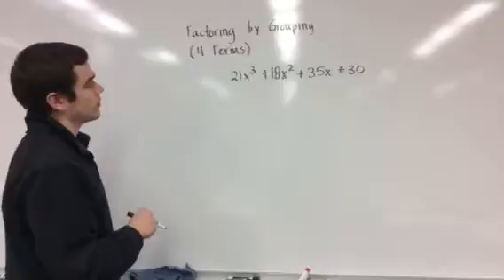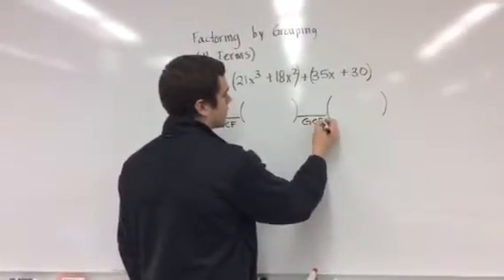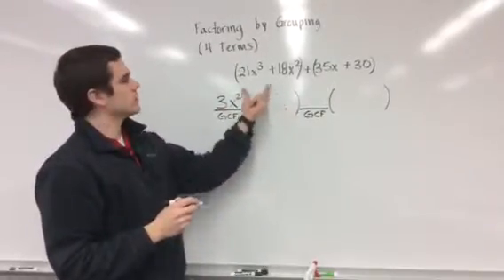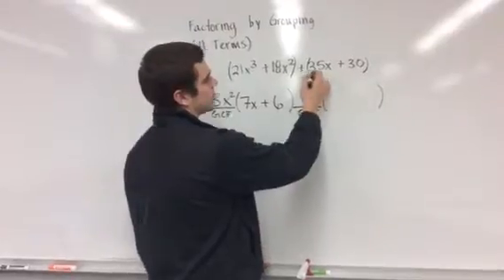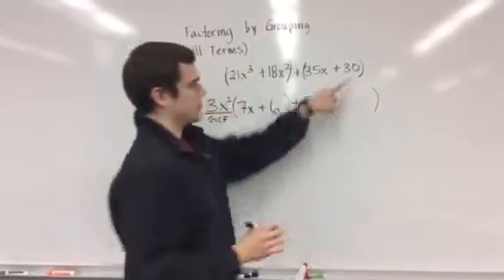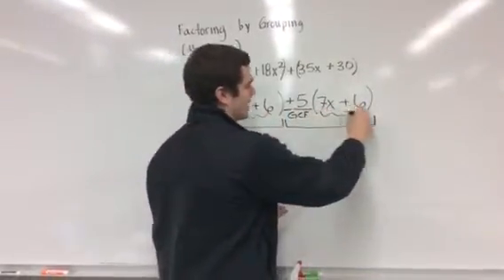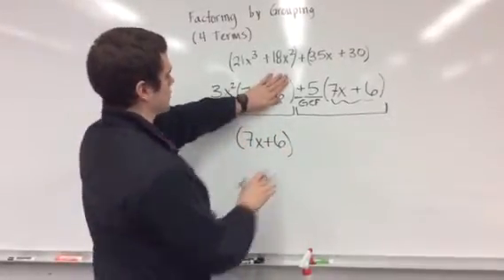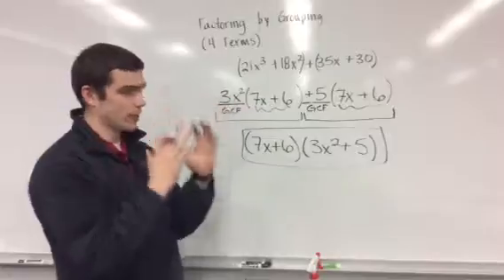Factoring 4 Terms